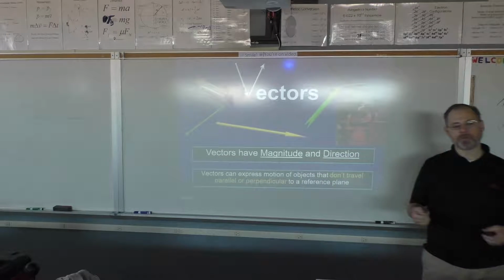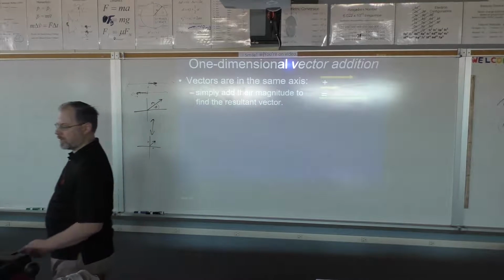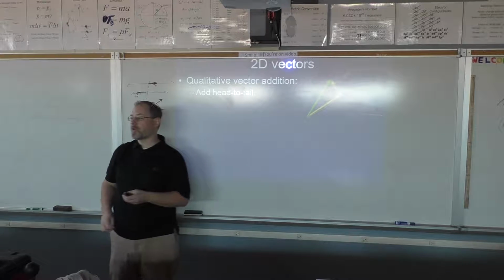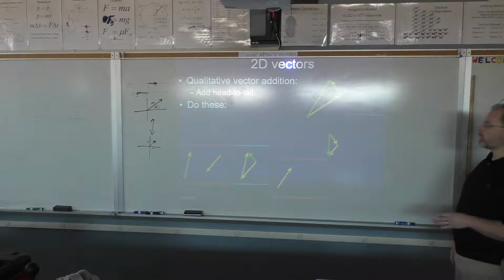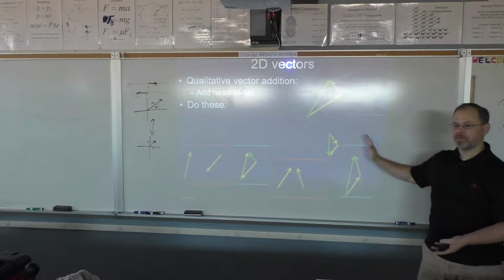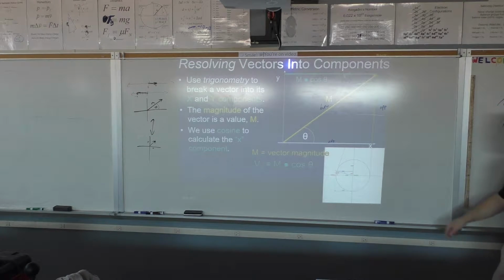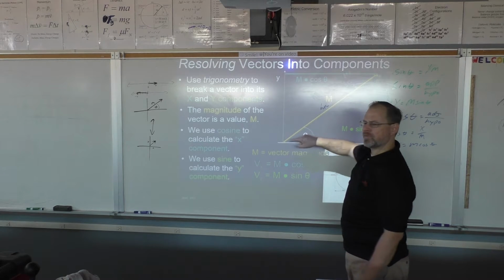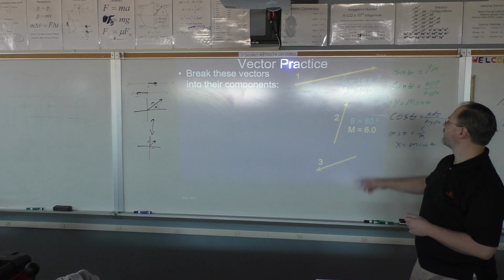Vectors Day 1 part 1 of 2